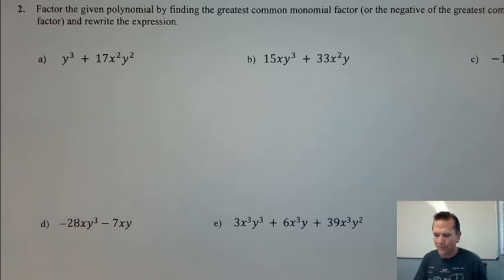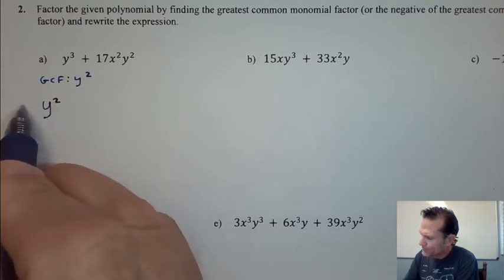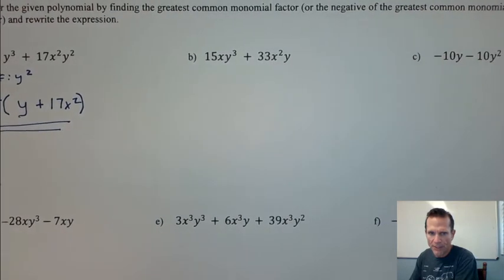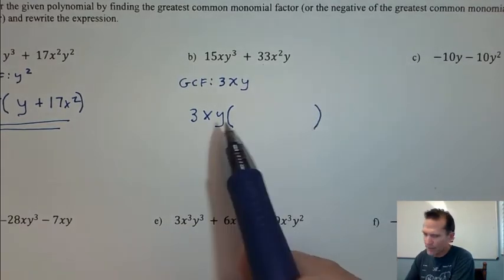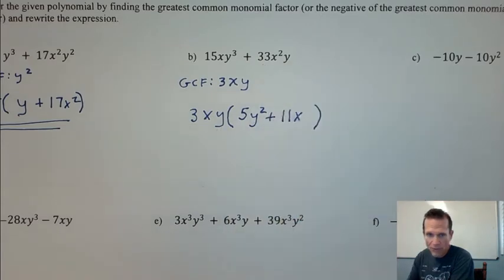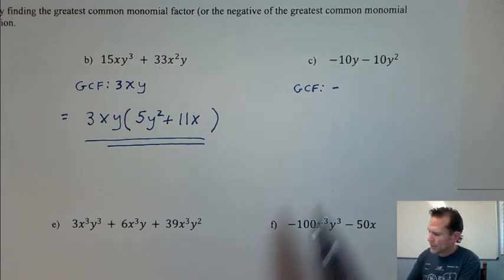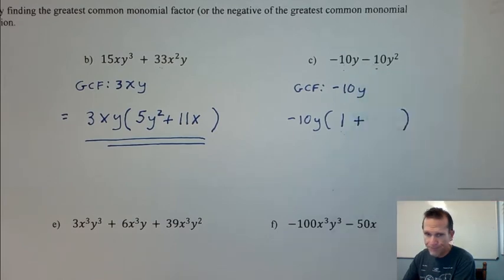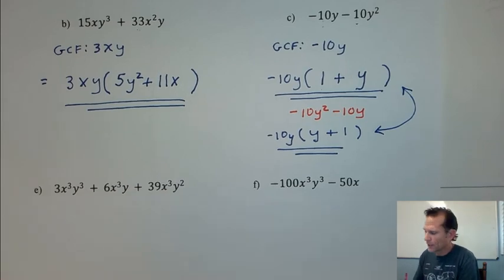11.1 #2 (a,b,c)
Factor the given polynomial by finding the greatest common monomial factor (or the negative of the greatest common monomial factor) and rewrite the expression.